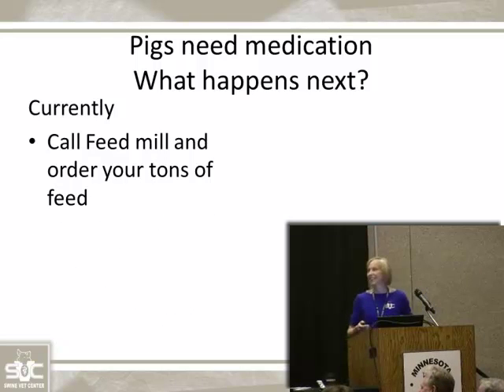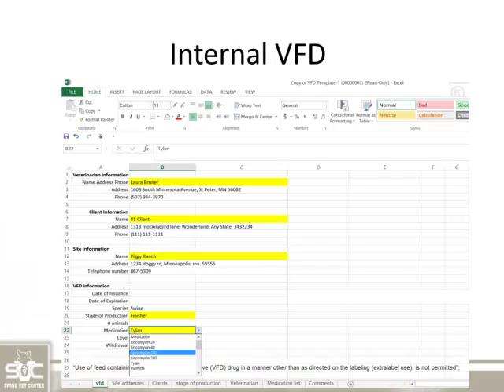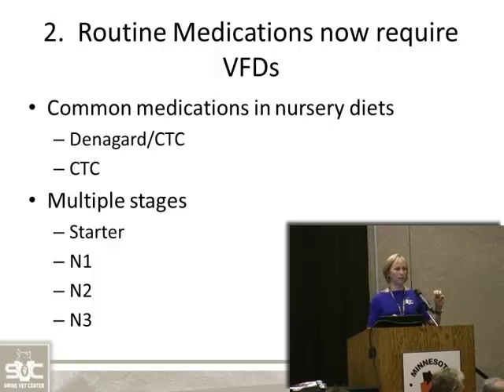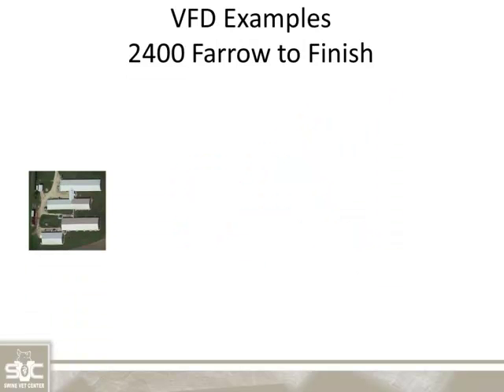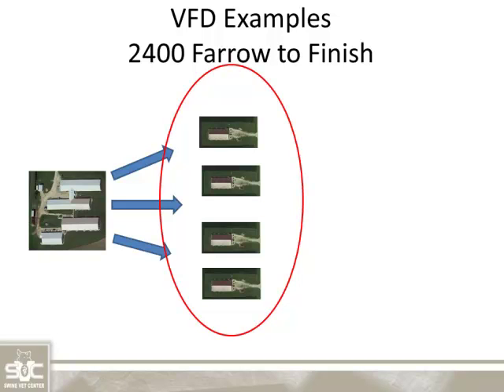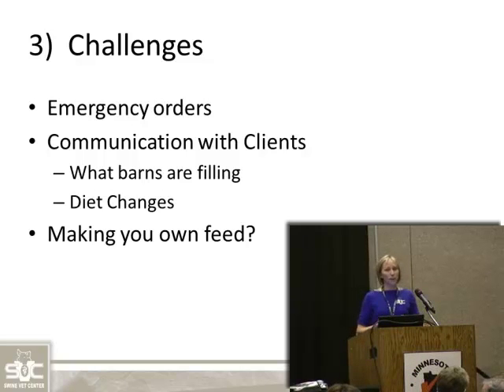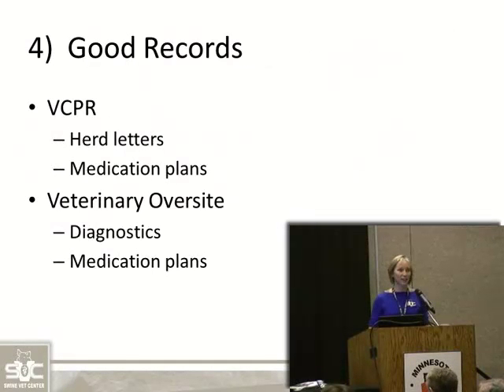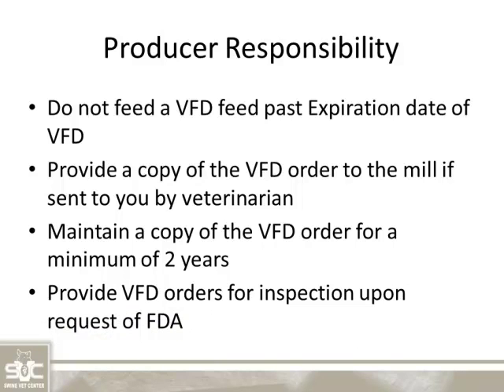Dr. Laura Bruner - Antibiotics: What do the new regulations mean to the Producer?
Antibiotics: What do the new regulations mean to the Producer? - Dr. Laura Bruner, Swine Vet Center, from the 2016 Minnesota Pork Congress, January 18 - 20, 2016, Minneapolis, MN, USA.